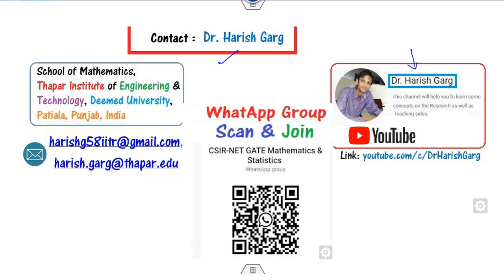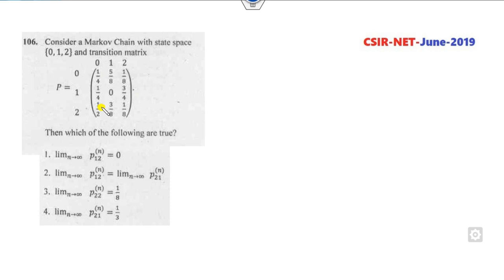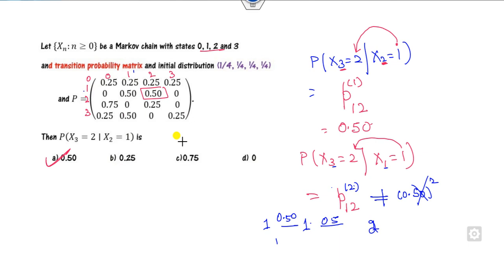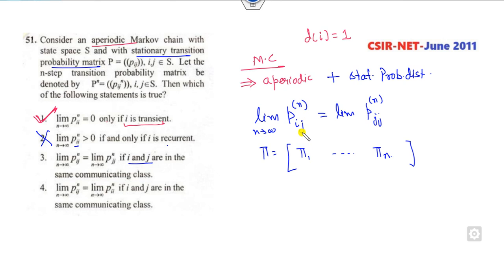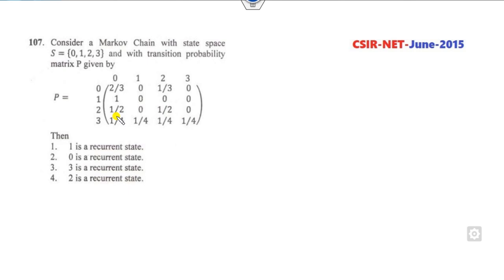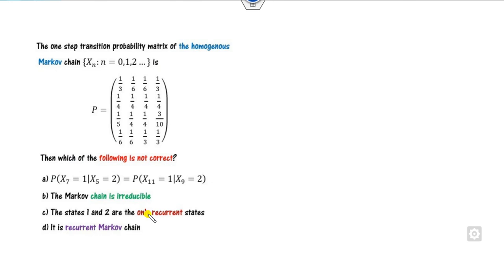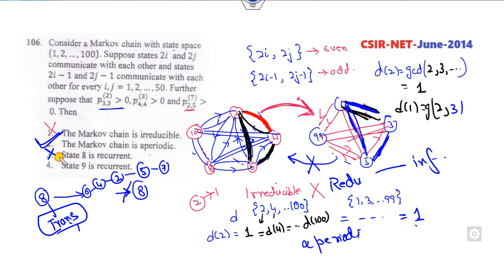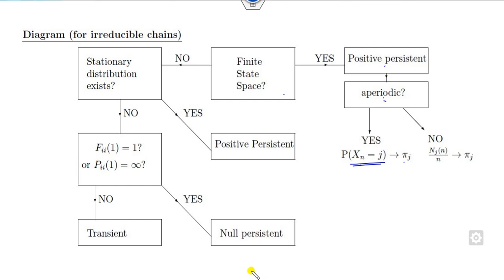PYQs on Markov Chain | June 2011 - 2023 | Fully Short Cut Tricks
PYQs on Markov Chain from June 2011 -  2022 explained with short cut tricks